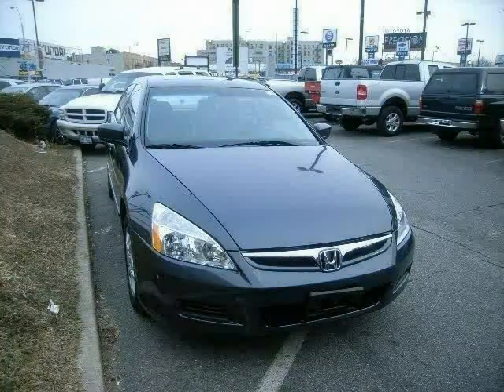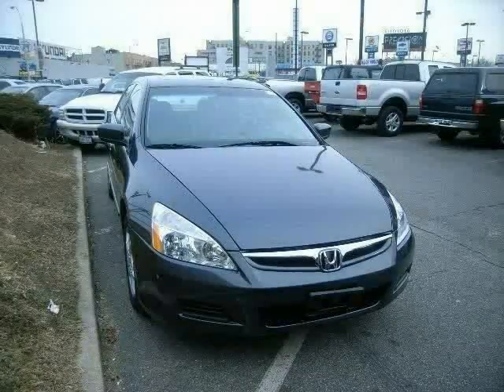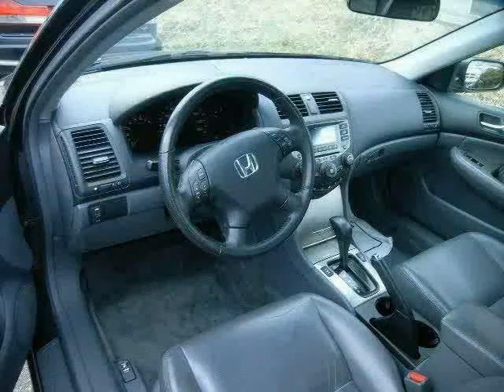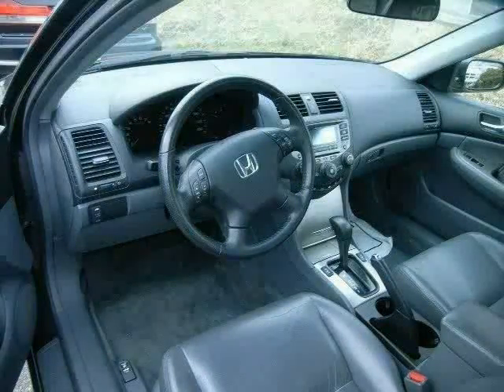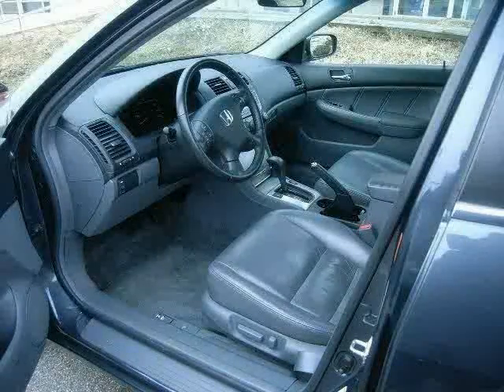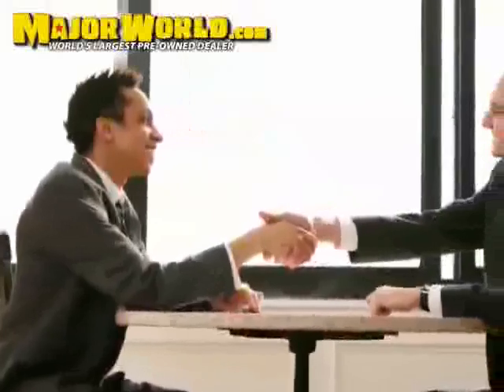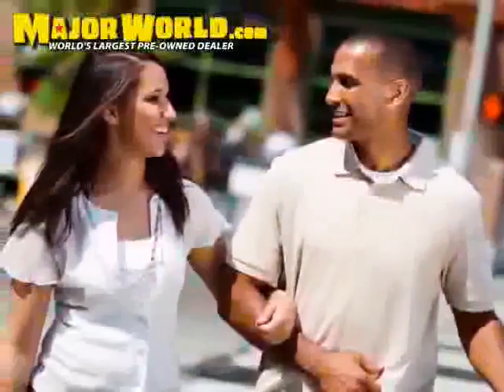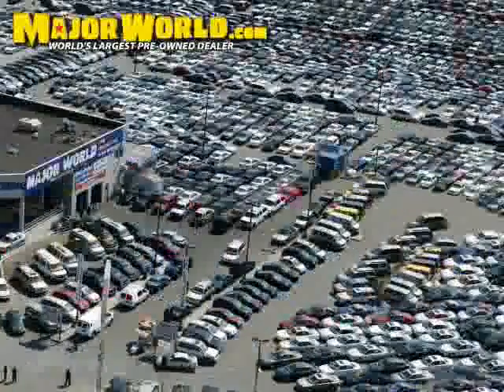2007 Honda Accord Sedan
2007 Honda Accord Sedan at Major World